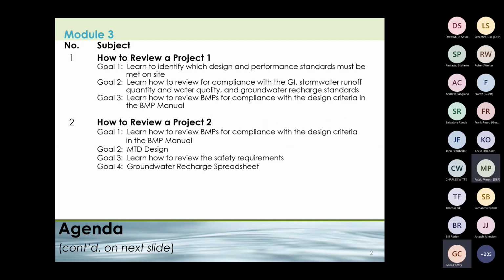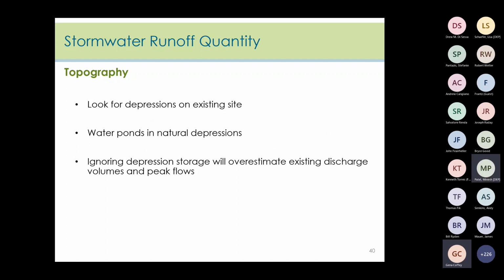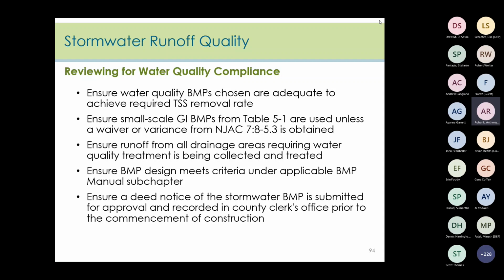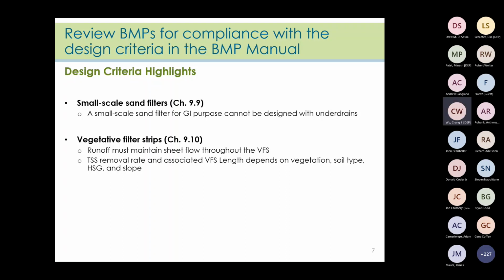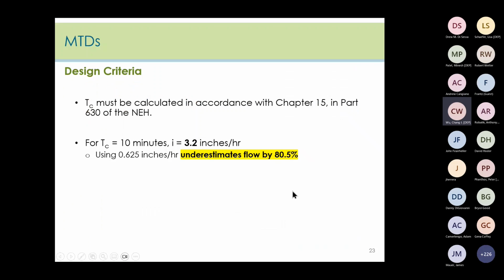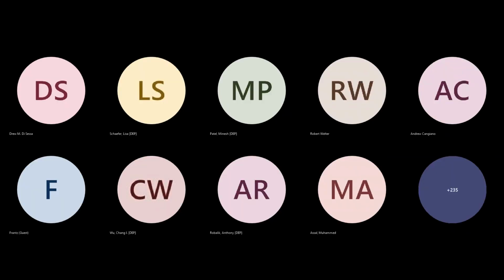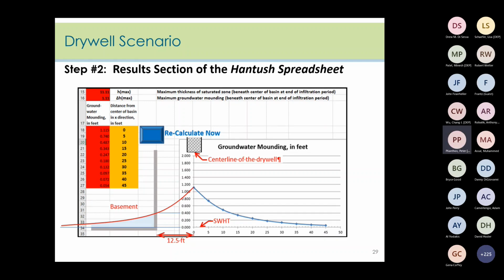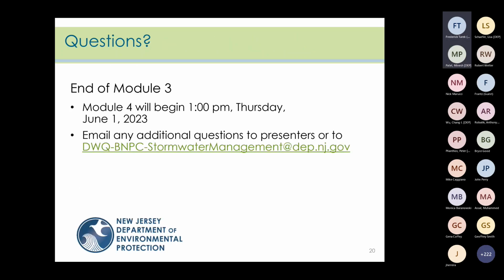Stormwater Management Design Review Course Module 3, May 30, 2023